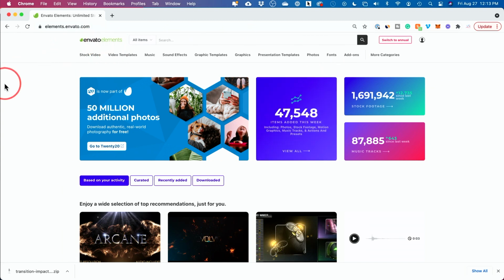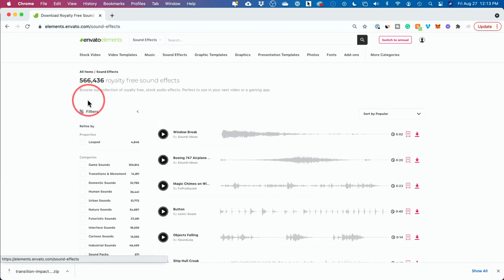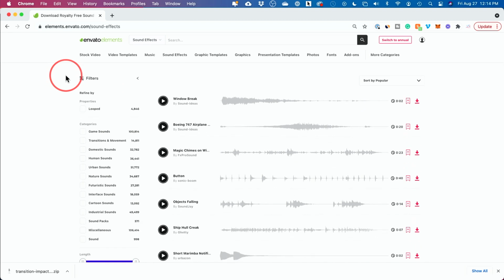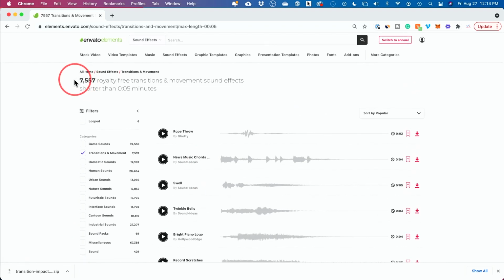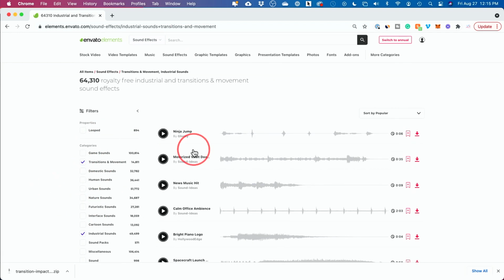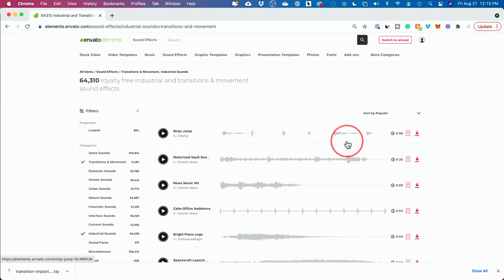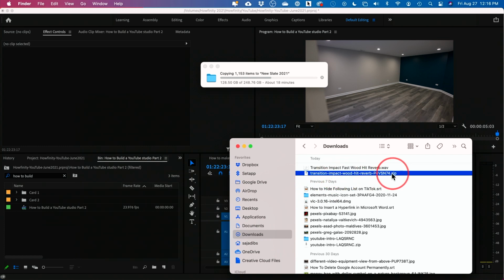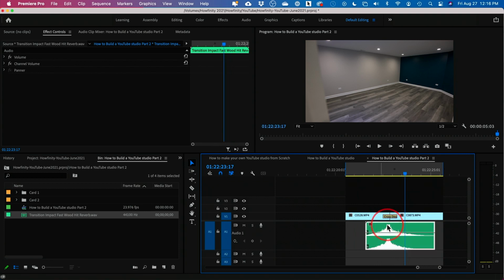How to Find and Use Sound Effects for YouTube Videos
and click on sound effects. Browse the sound effects library.  With a subscription, you can use as many as you want.
There are over half a million to choose from.

One of the best ways to make a YouTube video stand out is by adding sound effects during your video editing process.

You can use sound effects to really make a moment stand out or create a moment during transitions from one shot to another shot.

I personally use Envato Elements for everything I use on YouTube including sound effects and I’ll show you my process in this video.

The subscription also gives you access to everything else on this website including music, video templates, stock photos, and graphics.